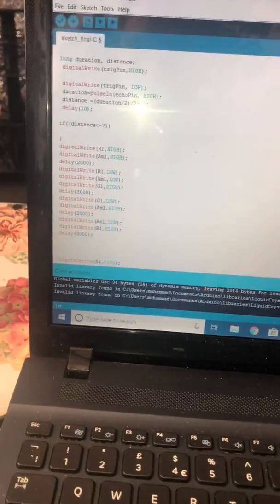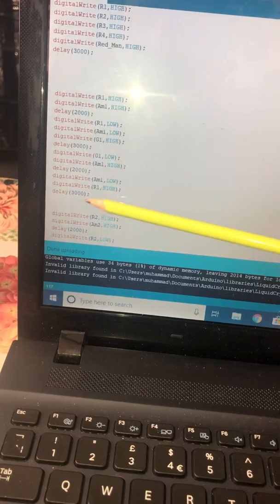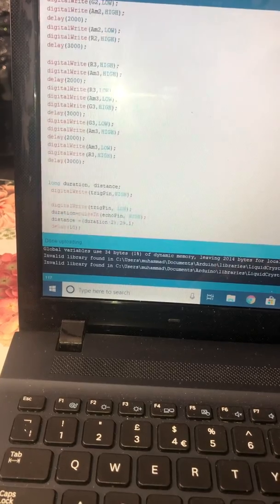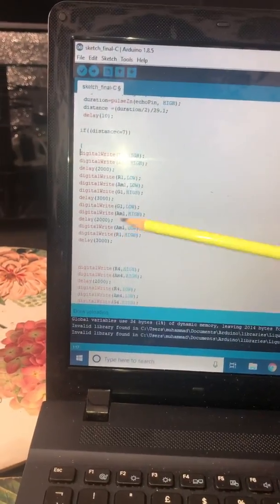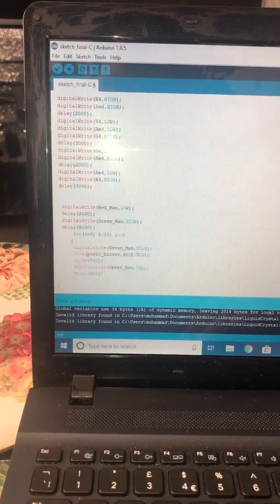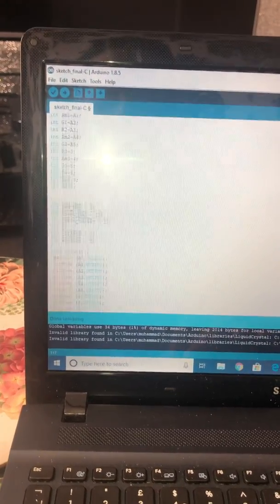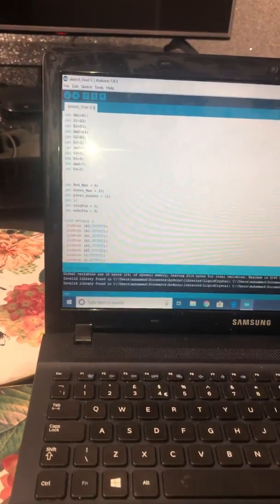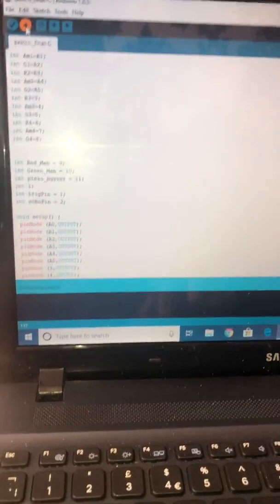17 April 2019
Smart traffic lights using Arduino UNO